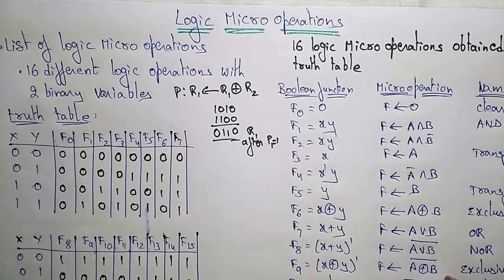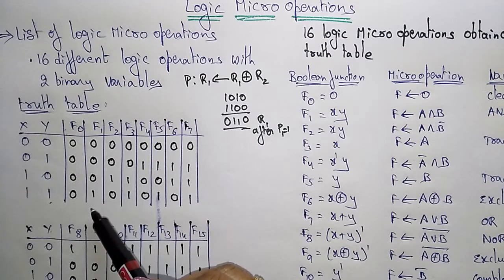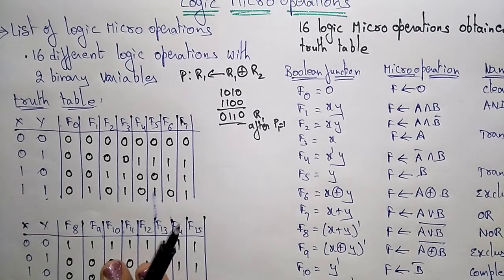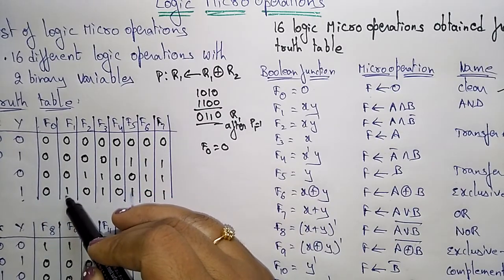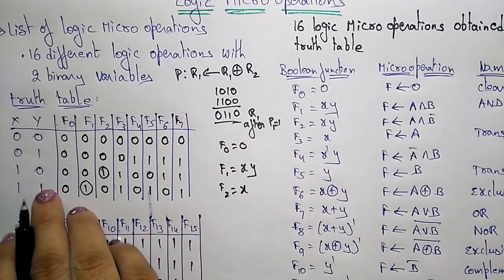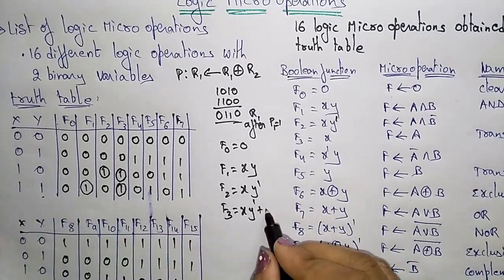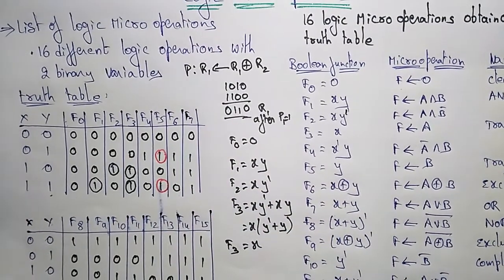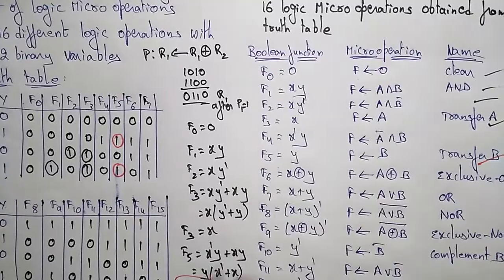logic micro operations | AND | NAND | OR | XOR | NOR | COA | Lec-29 | Bhanu Priya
you would learn logic micro operations like AND, NAND, OR,XOR,NOR